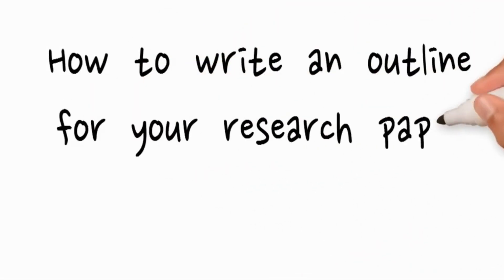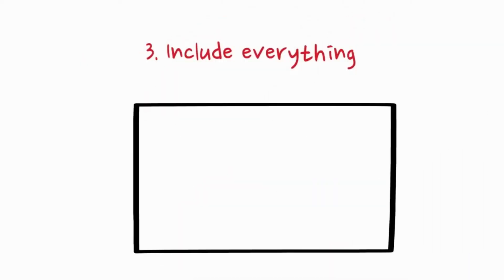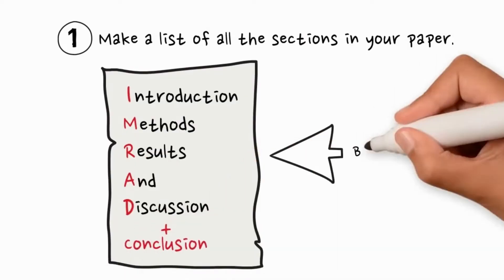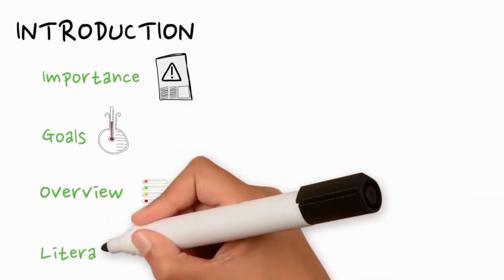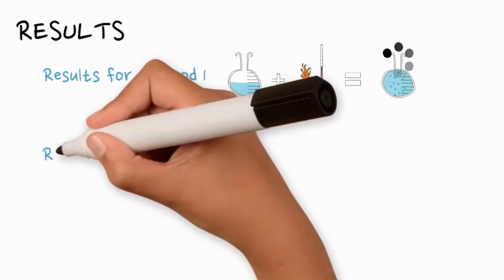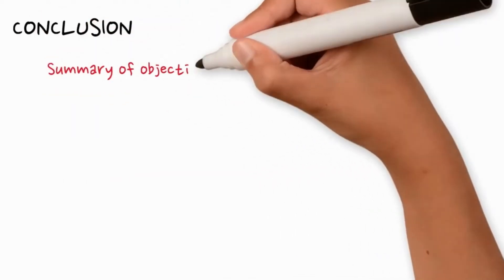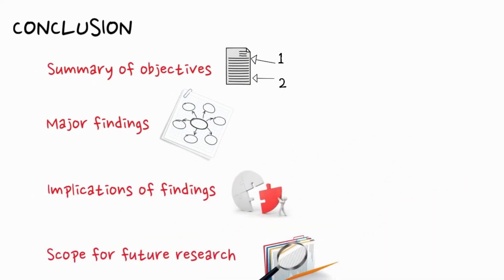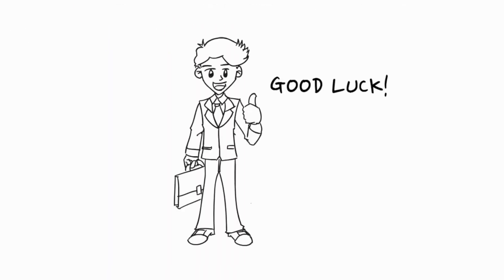How to write an outline for your research paper?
This video offers a step-by-step guide on writing an outline for your research paper – its structure, importance, and components. It also explains what is the first step of research paper writing, what each section should include and what a well-structured paper should look like.

By the end of this video, you will know how to write an outline for your research paper that follows the IMRaD structure (Introduction, Methods, Results and Discussion) recommended for academic manuscripts. You will be able to create a research paper outline that helps you structure your ideas better and faster, understand the flow of your research, and ensure that you include everything in your manuscript.